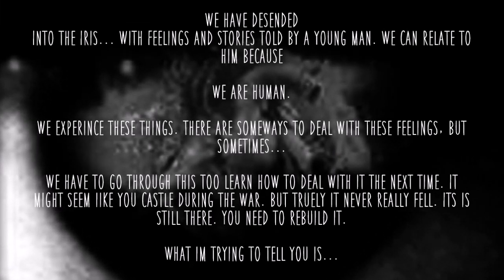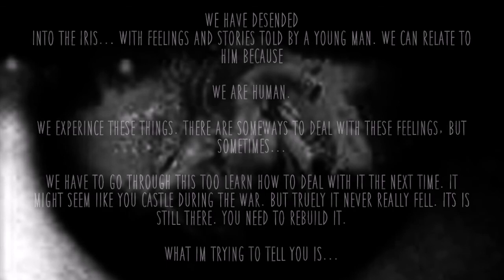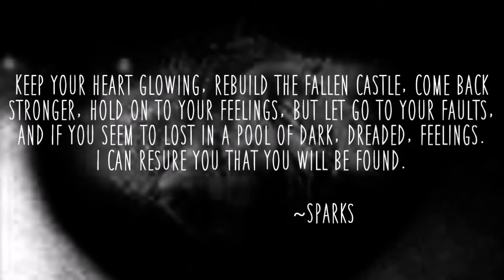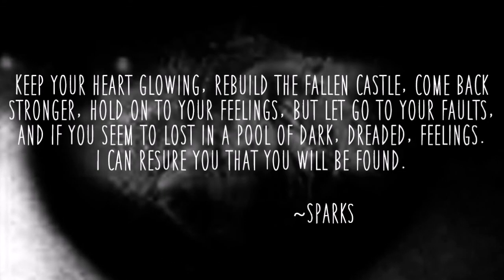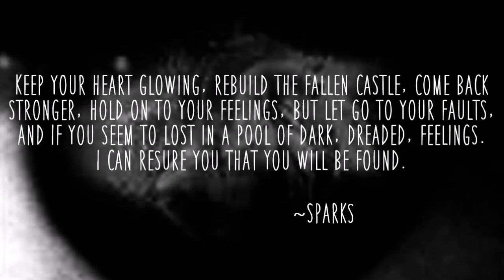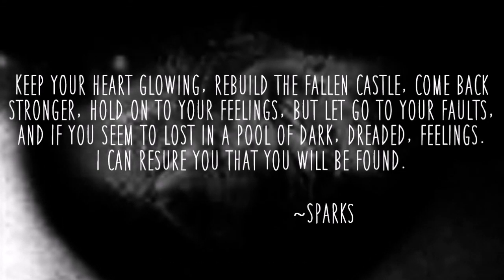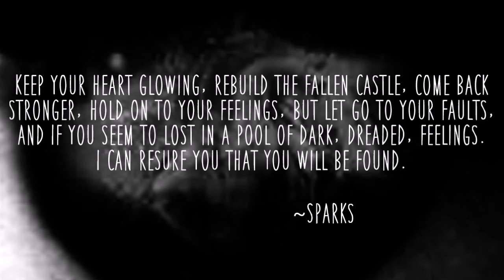Heart Of An Artist - DAGames Speedpaint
We have desended
Into the Iris... With Feelings and Stories told by a young man. We can relate to
him because

we are human.

We experince these things. There are someways to deal with these feelings, but
sometimes...

We have to go through this too learn how to deal with it the next time. It
might seem iike you castle during the war. But truely it never really fell. Its is
still there. You need to rebuild it.

What im trying to tell you is Keep your heart glowing, rebuild the fallen castle, come back
stronger, hold on to your feelings, but let go to your faults,
and If you seem to lost in a pool of dark, dreaded, feelings.
I can resure you that You will be found.

                                                                                 ~Sparks

♡ SOCIAL MEDIA ♡
DeviantArt - starbutterflylover